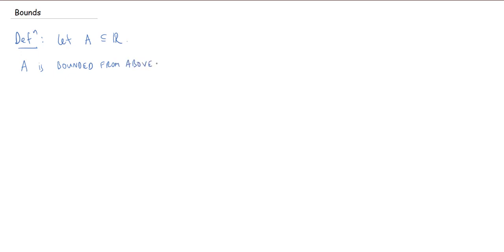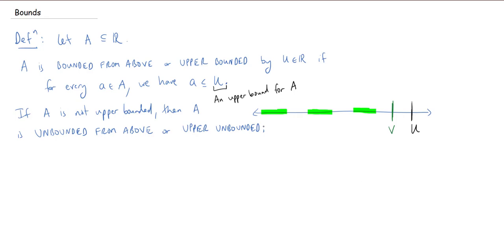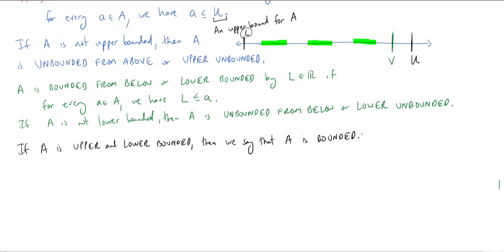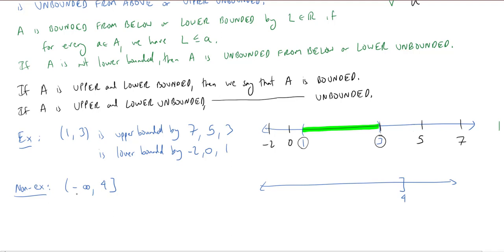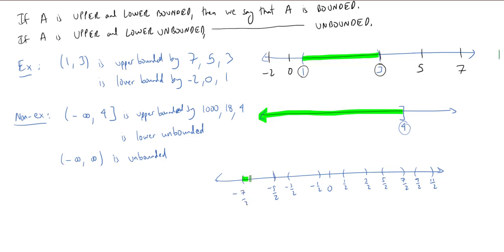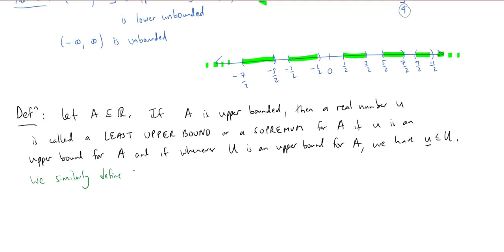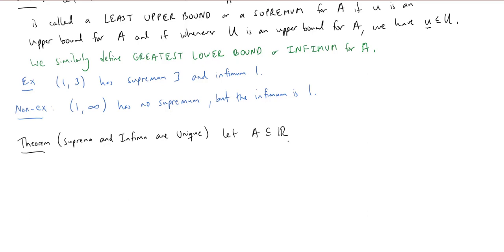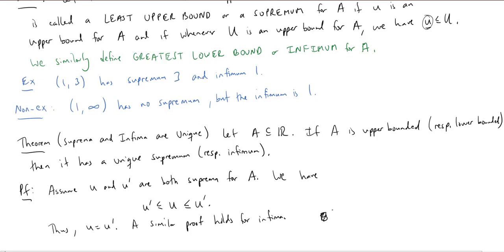Bounds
We define upper and lower bounds for a subset of the reals as well as the supremum and infimum for upper- and lower-bounded sets, respectively.

0:00, Intro
0:43, Def. of Upper Bound (Bounded From Above)
4:16, Def. of Lower Bound (Bounded From Below)
6:27, Def. of Bounded
7:37, Example: Upper and Lower bounded set
9:31, Non-Ex: Unbounded sets
13:36, Def. of Supremum (Least Upper Bound) and Infimum (Greatest Lower Bound)
16:13, Example: Supremum and Infimum of a set
17:08: Non-Ex: Supremum and Infimum
17:53, Theorem (Supremum and Infimum are Unique)
19:20, Proof of Theorem (Supremum and Infimum are Unique)